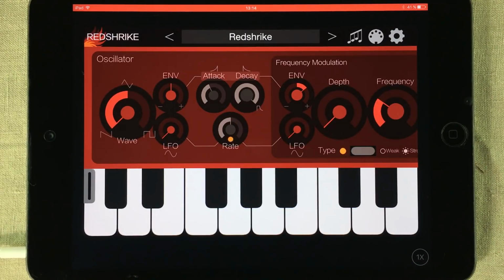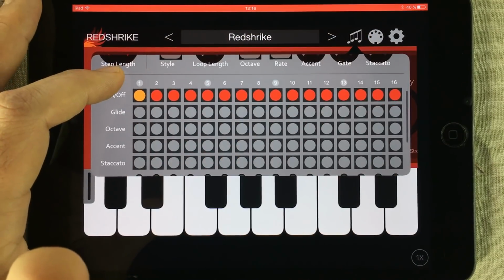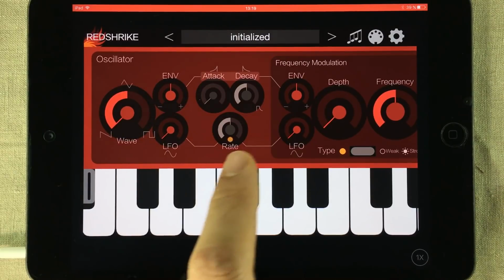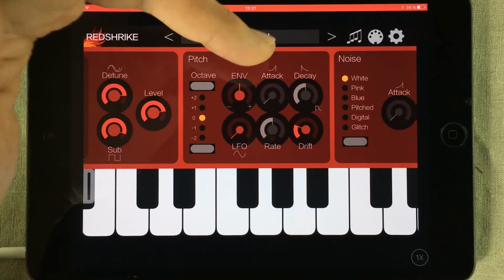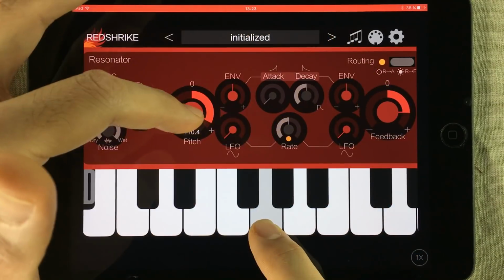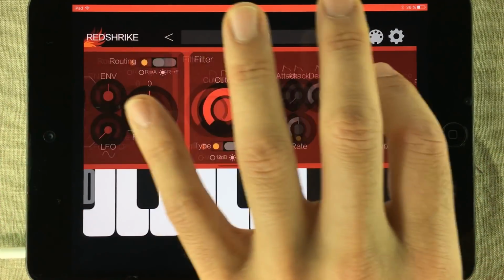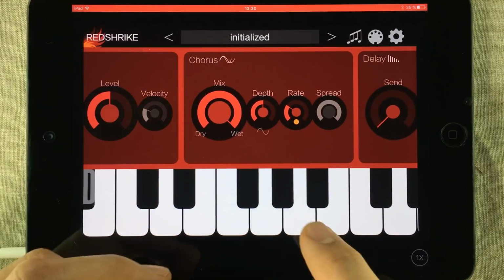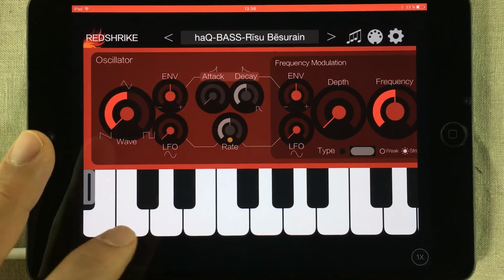REDSHRIKE by iceGear │ Review and Guide - haQ attaQ 195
REDSHRIKE is the latest creation made by iceGear, one of my most favorite iOS music app developers. Even though this synth app was made for the iPhone, you can still use it on an iPad as I am doing in this video. Initially when I saw it, I thought that the side-scrolling interface would put me off. But I was wrong because it turns out that the GUI is very fluid. What I like the most about REDSHRIKE is how easy it is to get usable awesome sounding presets from just a few minutes of tweaking. Watch the video for a full review!